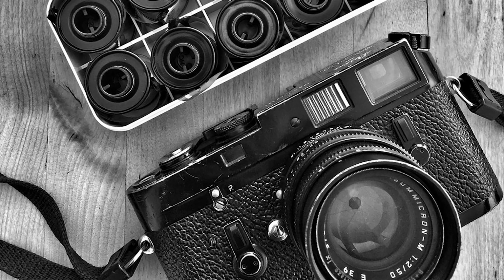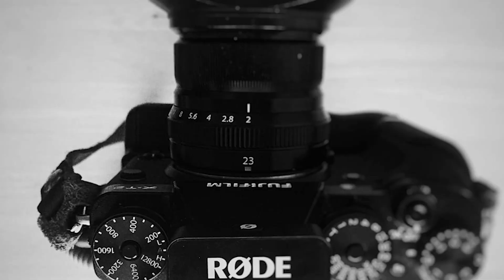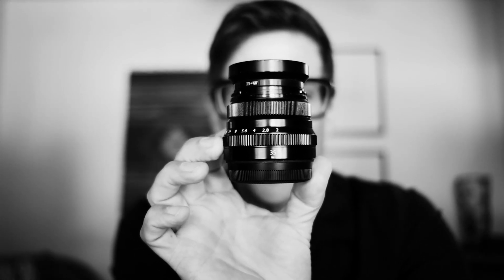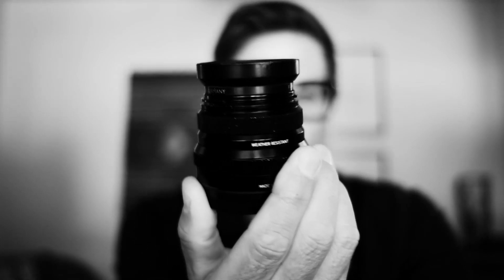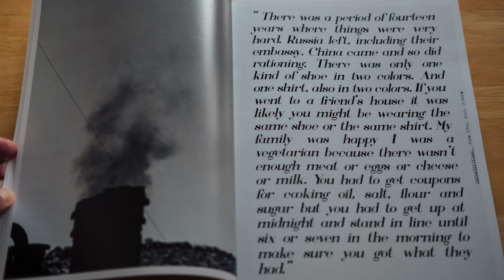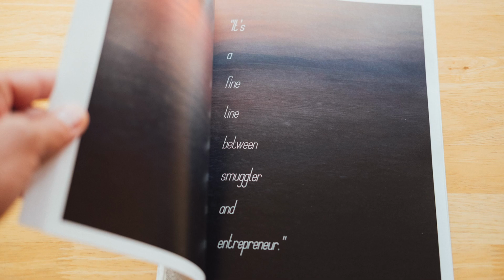Shifter: Going Solo with the 50mm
Photographers, especially advanced amateur photographers, are far too transfixed by the idea that equipment is their best path to photographic salvation, but the truth lives in the exact opposite direction. You don't need much to make great work. At the core of this philosophy is the 50mm lens, a chameleon that when used solo can provide all that is needed.